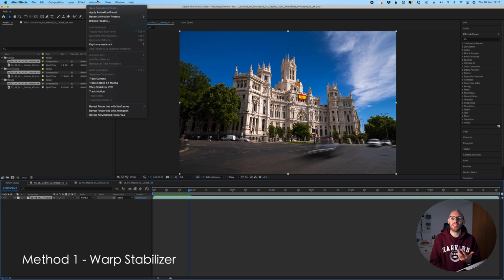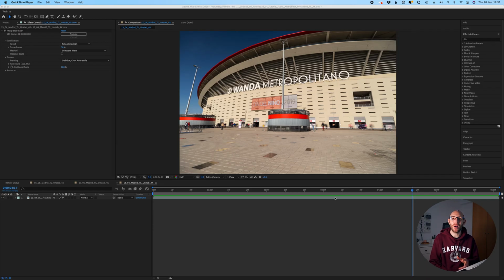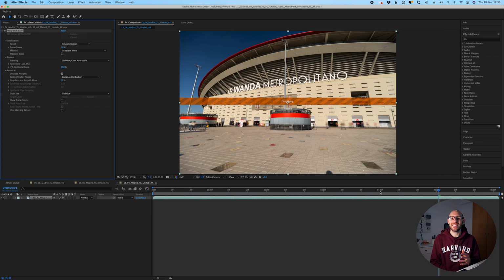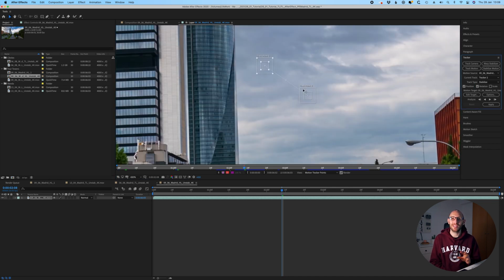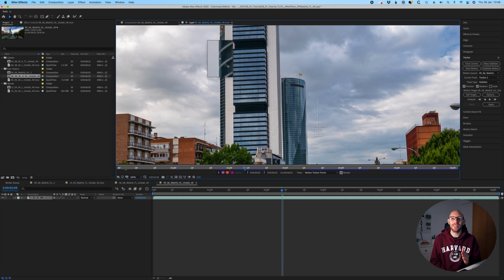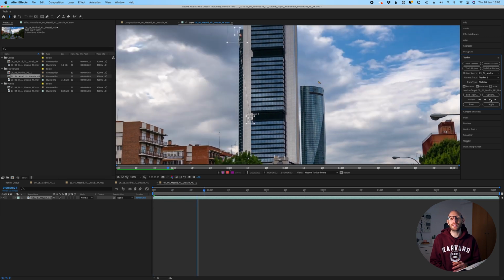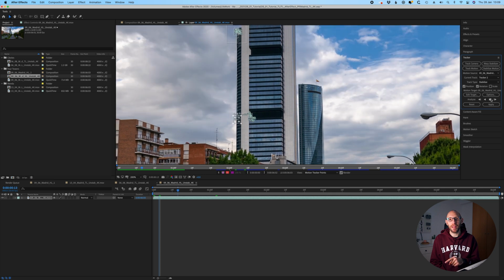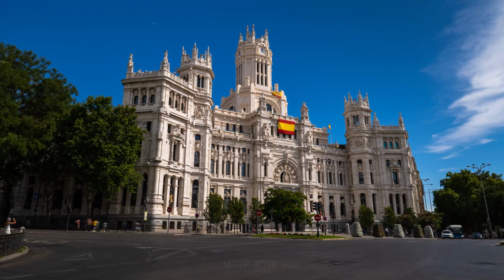Three Effective Ways to STABILISE your Hyperlapse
A well-overdue tutorial! In this video, I am showing you the three methods I use to stabilize my Hyperlapse! hope you'll enjoy it!

Vlog Camera
My TIMELAPSE Camera
MainTimelapse Lens
FSTOP Gear Bag
Rode Mic
ND Filters
MANFROTTO Tripod
My Vlog Lens
SD Card
Studio Light

Intro: 00:00 - 00:50
Method 1: 00:51 - 01:07
Method 2: 01:08 - 01:44
Method 3: 01:45 - 03:29
Result: 03:30 - 03:48
Outro: 03:49 - 04:45